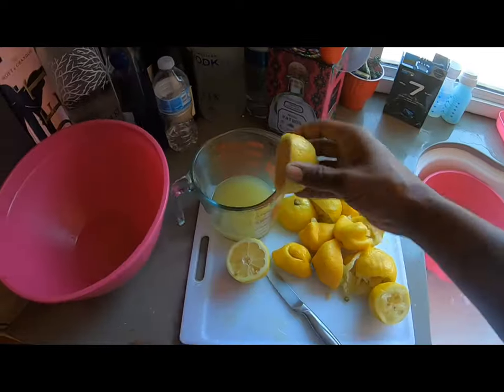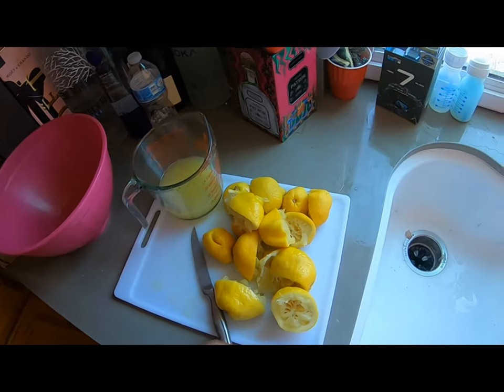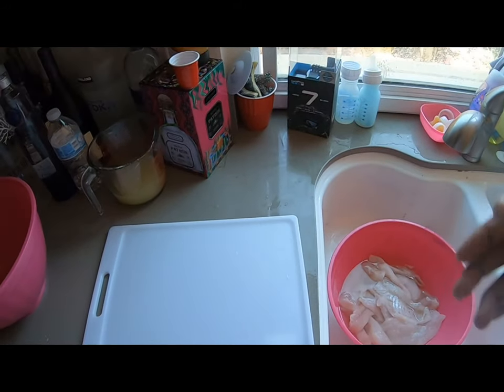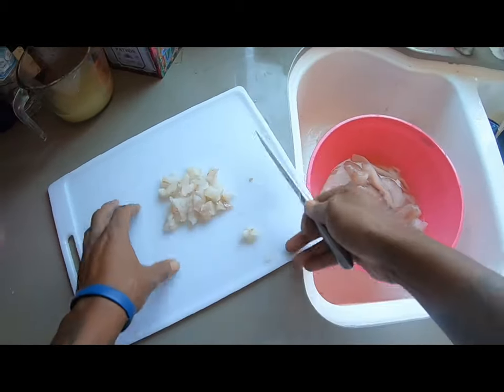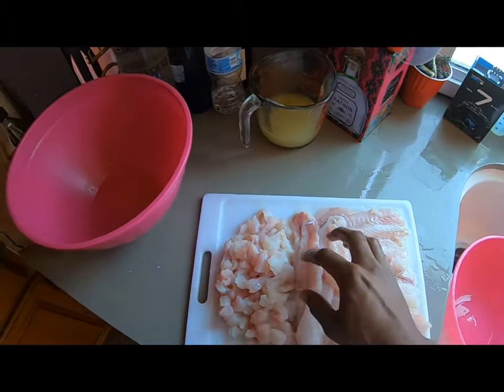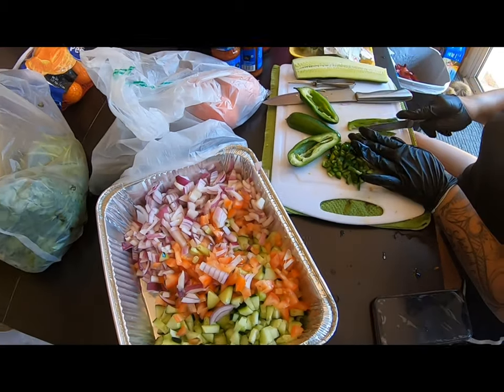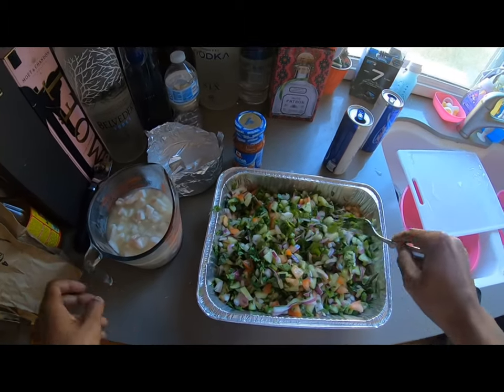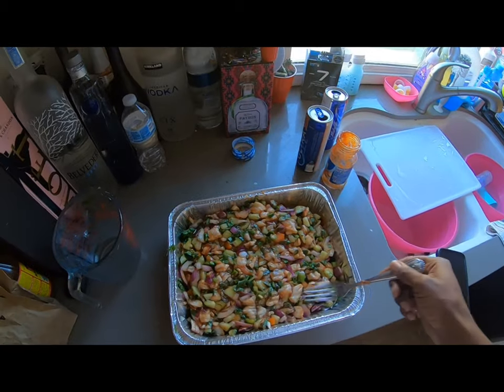Fresh Caught Rock Cod From Santa Cruz Ceviche Recipe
Caught some RockCod yesterday fishing in Santa Cruz July 29th and decided to make some ceviche and fish fry fillets
4 Fresh Caught RockCod
1 1/2 Cup Of Fresh Squeeze Lemon Juice
2 Large Jalapeños
2 Large Tomatoes
2 Cucumbers
1 Large Red Onion
1 Bundle Of Cilantro